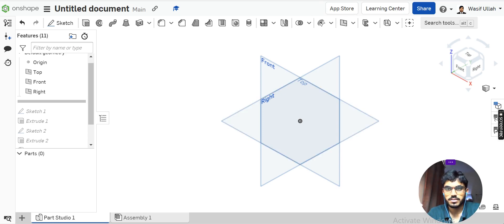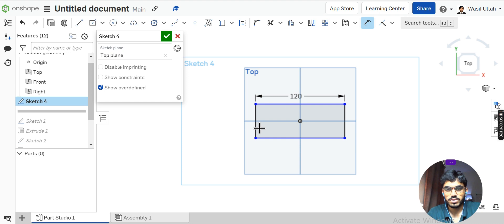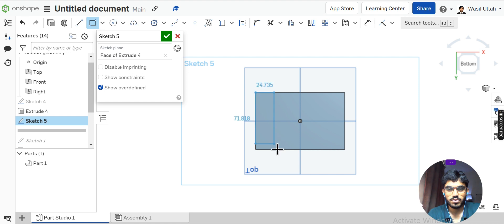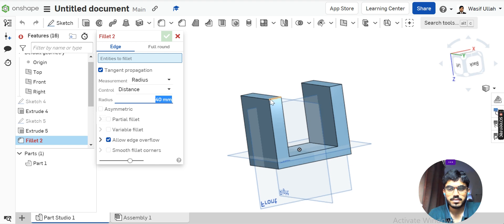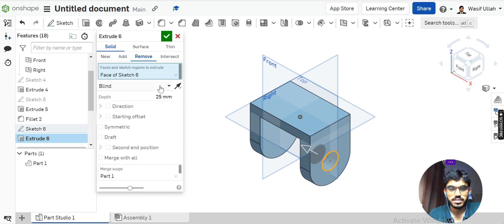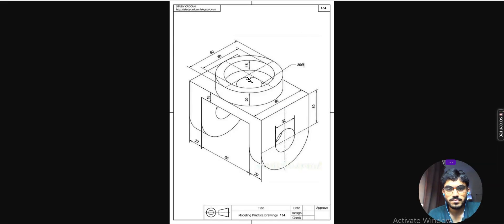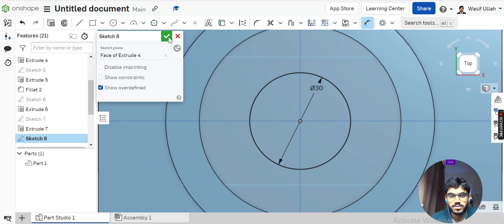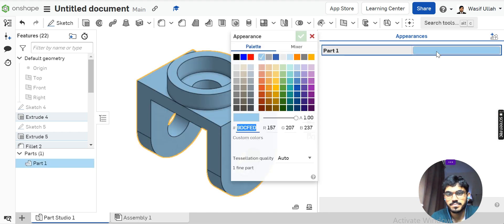Onshape 3d modeling tutorial for beginners 2023